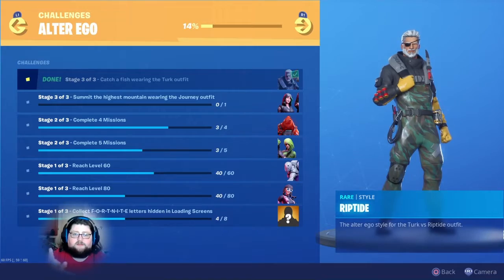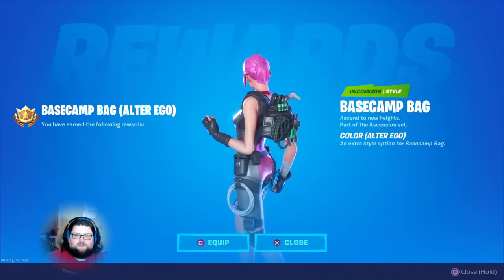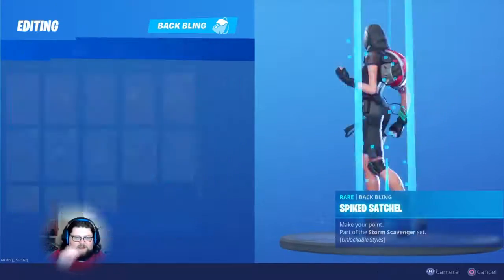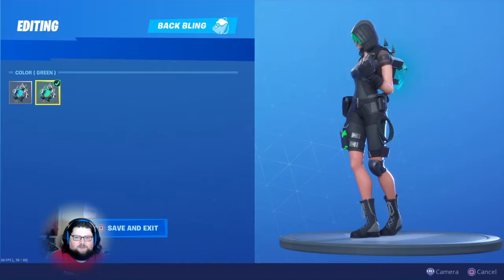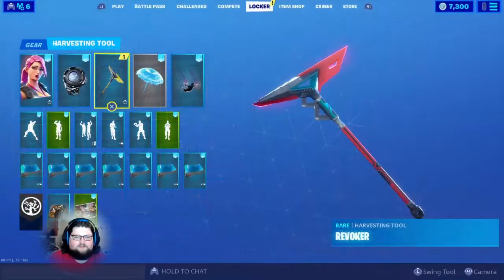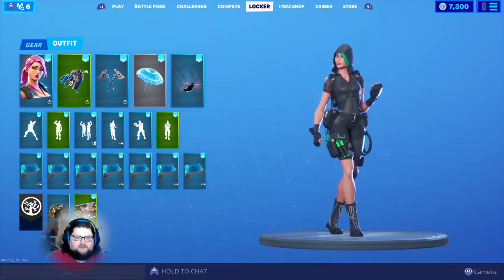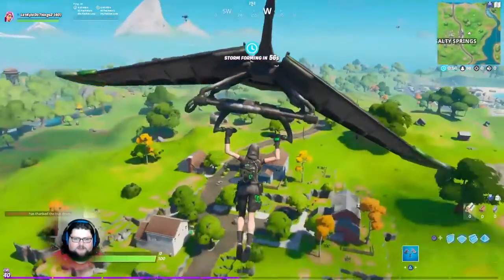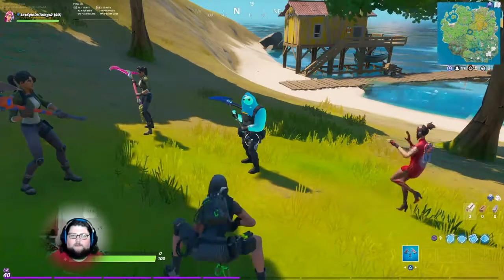How to get Hazard! Journeys Alter EGO!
I summit up a Journey to return a Hazard
Welcome to Let Kyle Do Things! I Mainly Play games (Yes Fortnite) among other games I may slip in here and there, But, I hope you can stay friendly, Wholesome, Laugh, Have fun, and most importantly Stay Ahhhsome!